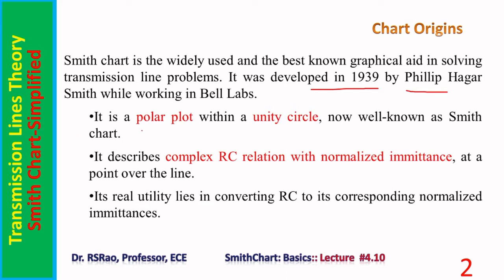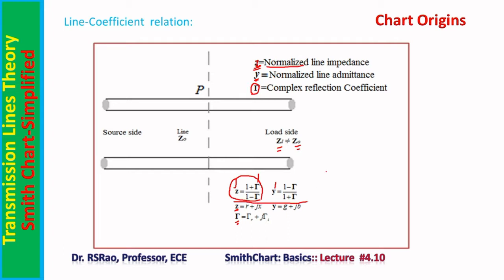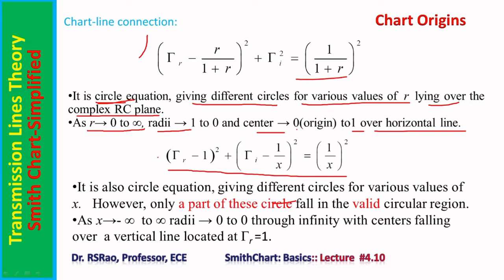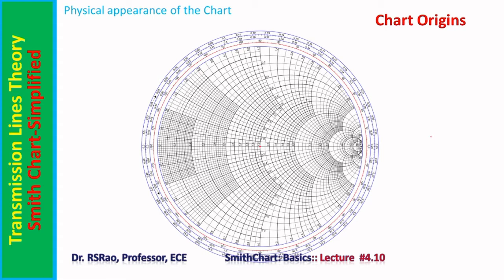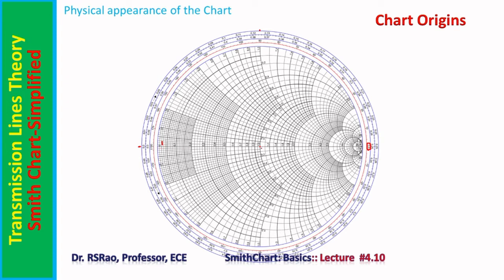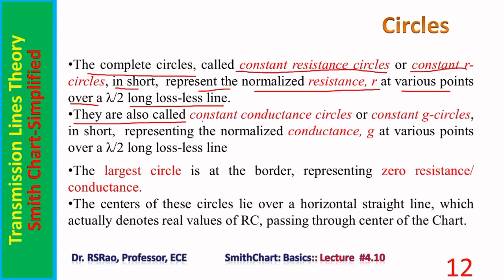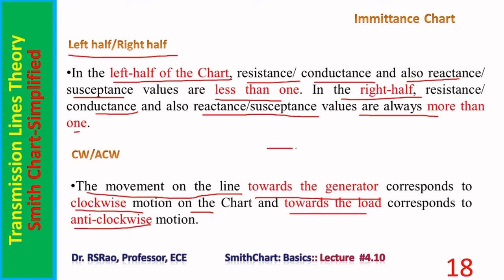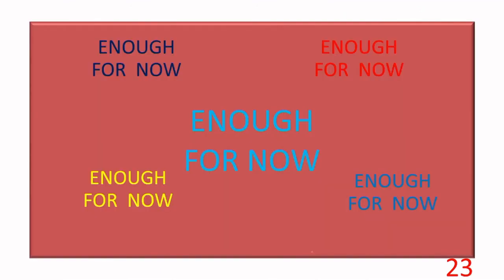TLT.4.10.Smith Chart-Construction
Theoretical background to arcs, circles and scales that exist over Smith Chart are presented, discussed, described and also explained, with necessary mathematical treatment.